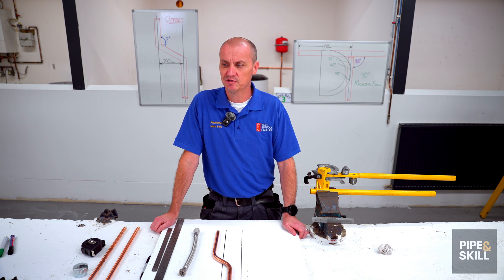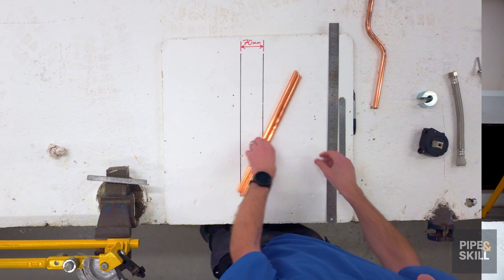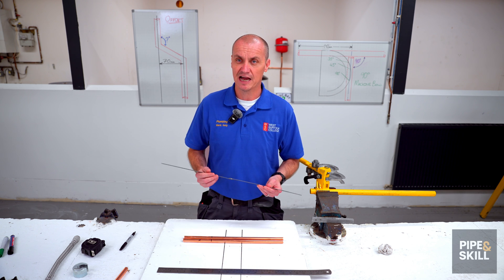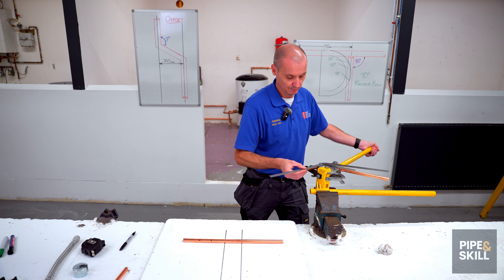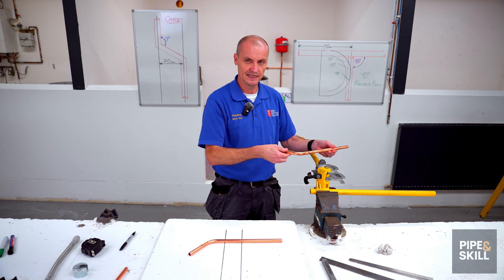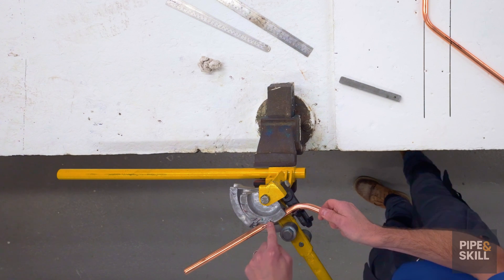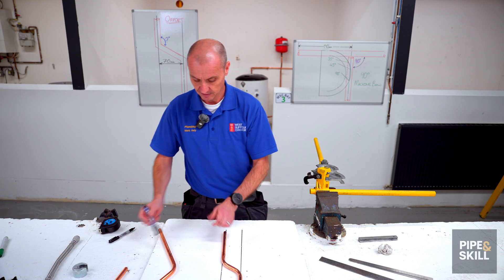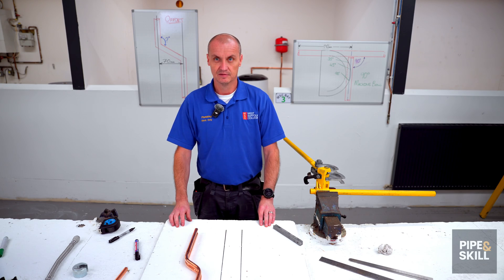How to Make Offset Bends in Copper Pipe | Pipe & Skill Tutorial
Learn how to make clean and accurate offset bends in copper pipe.
In this tutorial from the Pipe & Skill workshop, we break down the process step by step so students, apprentices, and anyone learning plumbing can follow along with confidence.

What you’ll see in this video:
🔹 What an offset bend is and why it’s used
🔹 How to measure and mark copper pipe correctly
🔹 Step-by-step demonstration of creating the offset

Pipe & Skill is all about supporting students and apprentices in the plumbing trade.
These videos are filmed in the Built Environment workshop to give learners an easy reference point inside and outside the classroom.